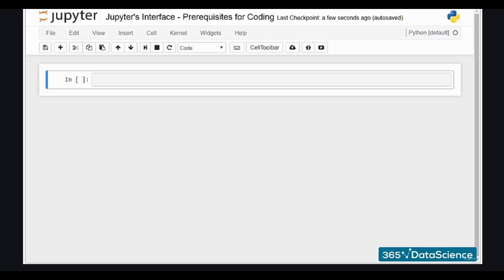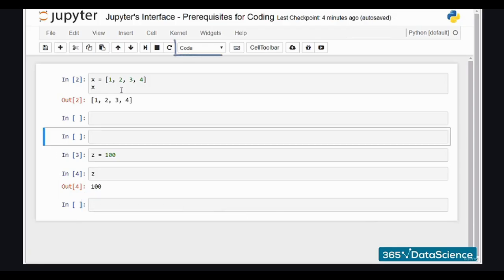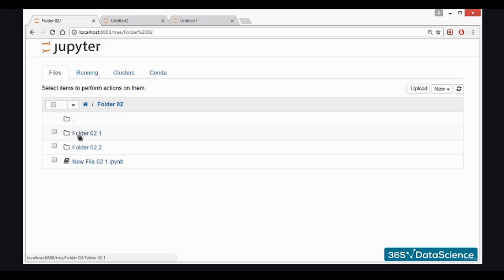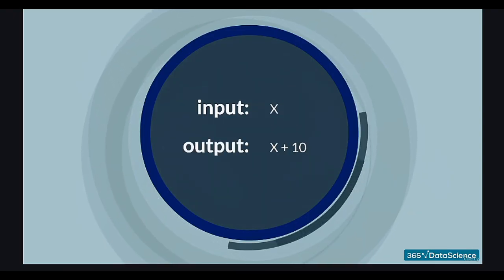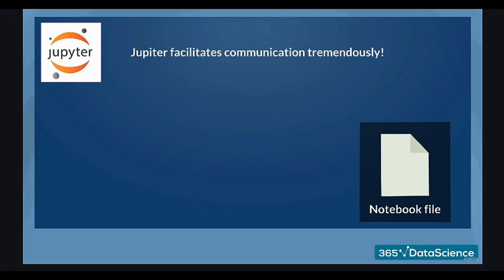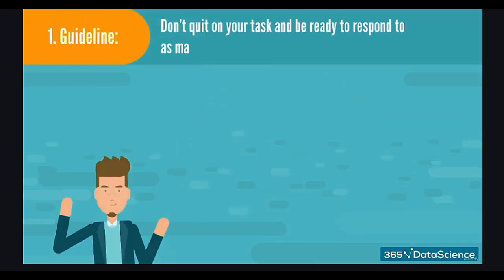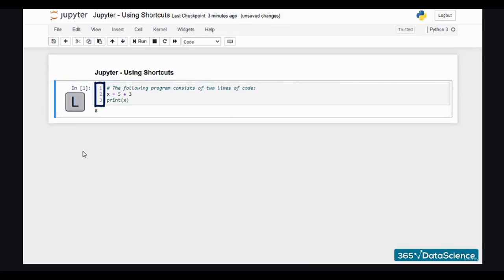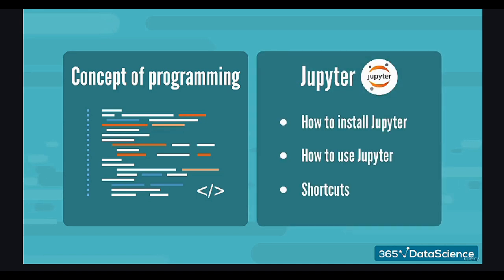Data analysis complete course || data science completed lecture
🙏hello everyone 🤗🥰

Learn to collect, analyze, and visualize data right inside Scratch. We'll use lists to store information, variables to keep track of counts and averages, and conditional logic to make sense of the numbers. It's a fun and easy way to understand the basics of data science while improving your coding skills.🤯

This project is perfect for students, teachers, and anyone who wants to explore data science and programming in a simple, visual way.
Watch the video to see the project in action and learn how you can become a data scientist in Scratch!

▶️ Get the project code here: [Link to your Scratch project page]

data scientist
what is data science in hindi
data analyst kya hota hai
what is data science in telugu
data science salary
data science vs software engineering
data scientist vs data analyst
data science vs data analytics
data science malayalam
data scientist malayalam
data scientist
Data ScienceRoadMap
data scientist full course
data scientist kaise bane
scratch programming
scratch tutorial
data science
data scientist
stem education
scratch project
learn to code
data analysis
data visualization